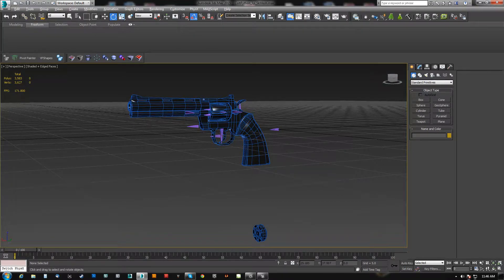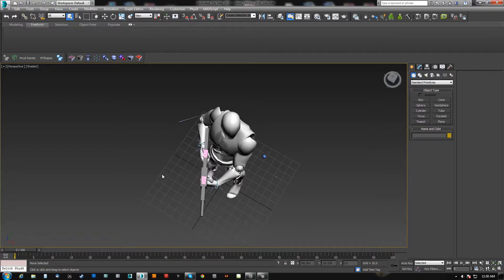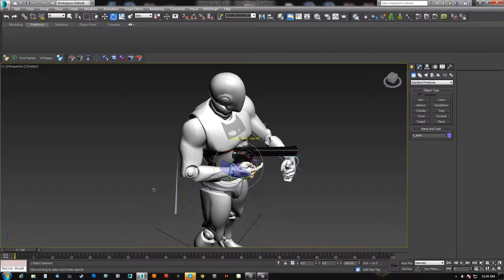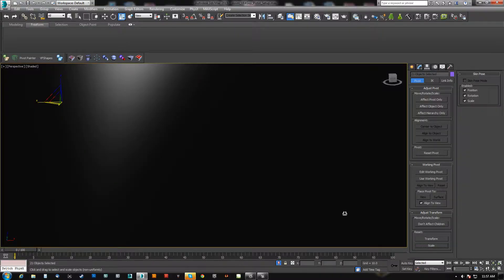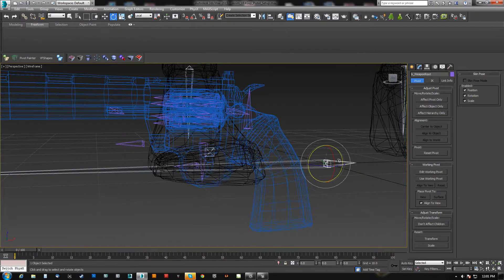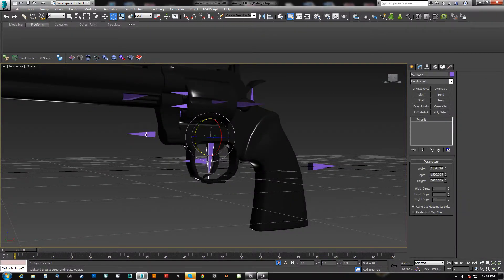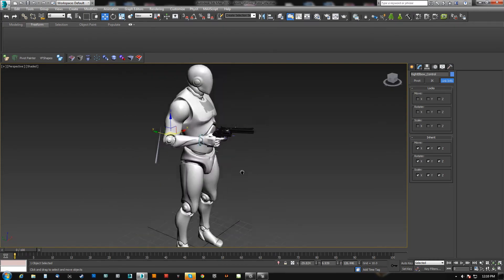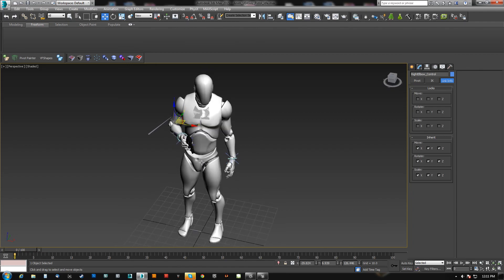UE4 WeaponTutorial Pt.11 [Setting up the Pistol]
This series will cover the basics of getting a weapon into UE4 using blueprints. It's cut up into a lot of parts which will be uploaded over the course of the next few days.

In this part we set up the pistol for export and animation.